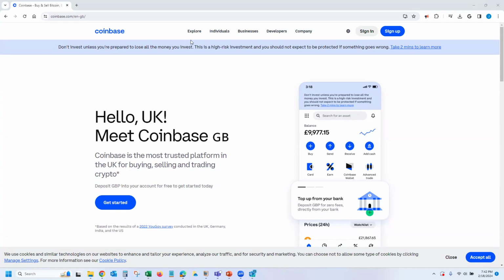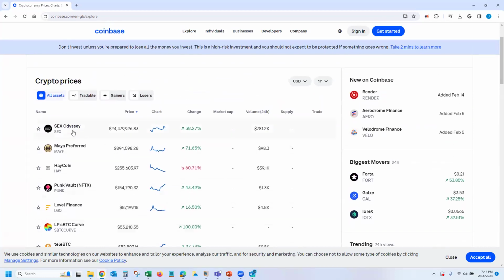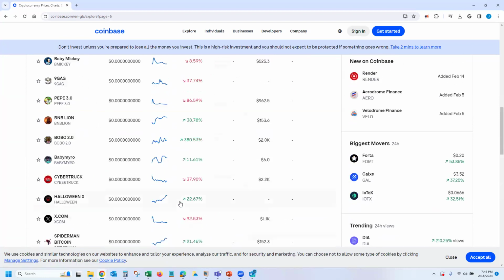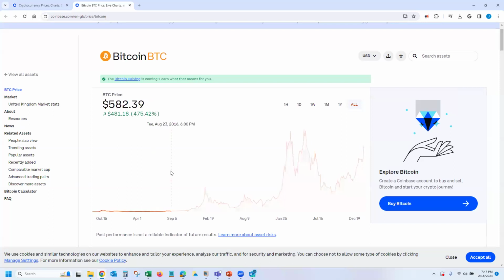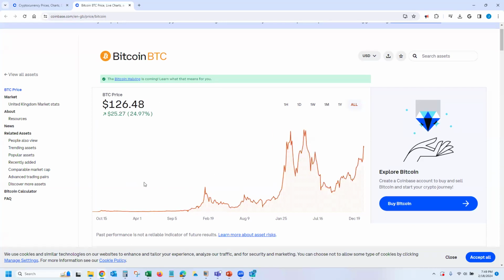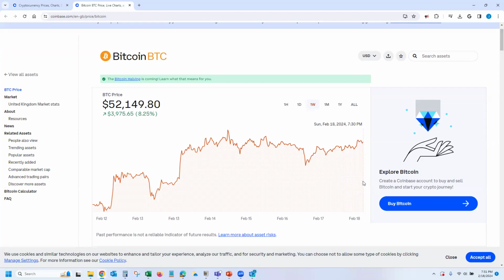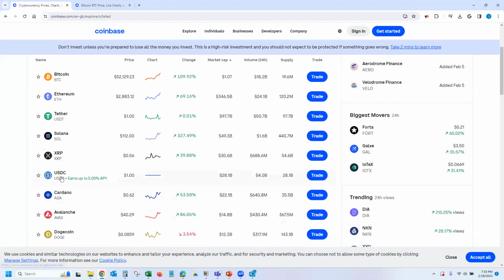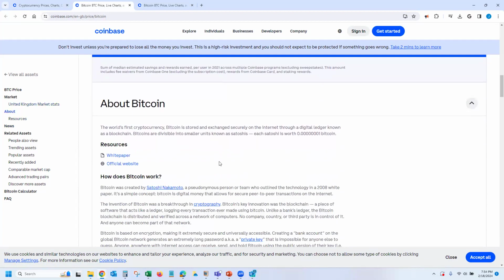How to analyze cryptocurrency price movements without spending money